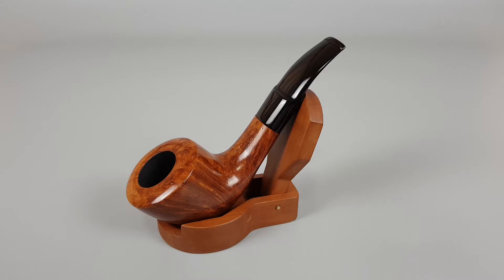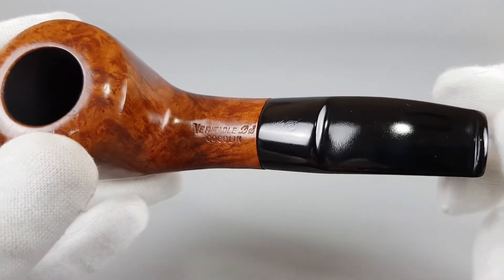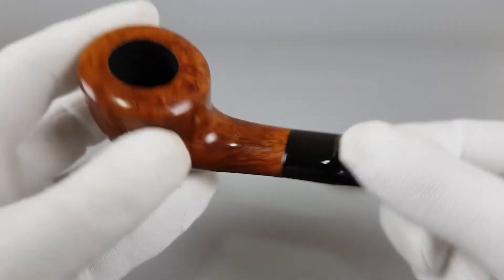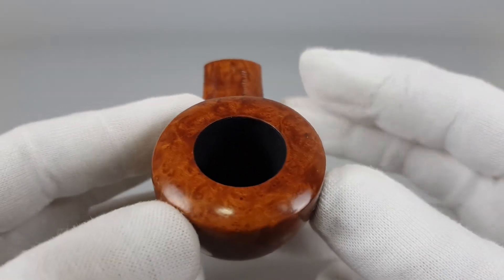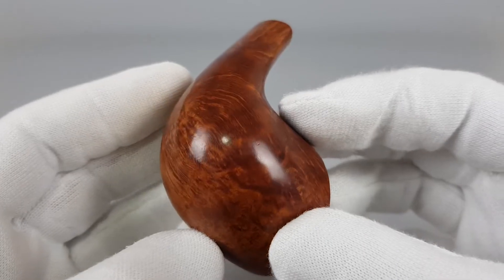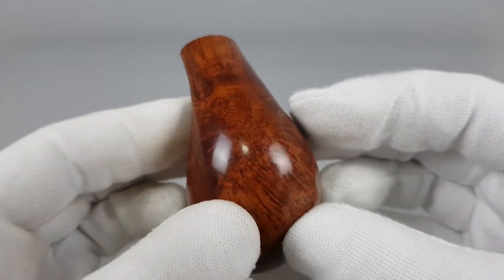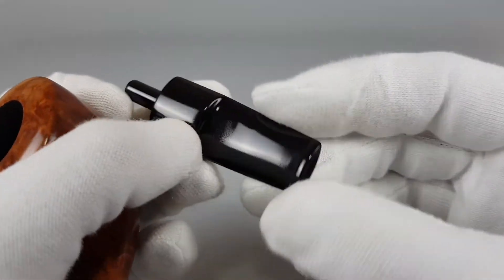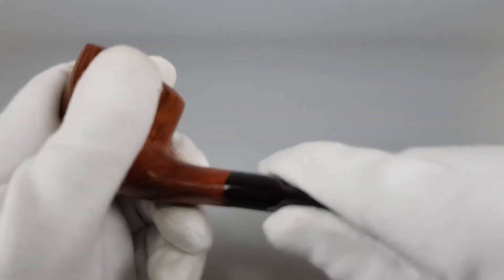Veritable DD Cogolin Smooth Bent Dublin Saddle Stem Massive Bowl